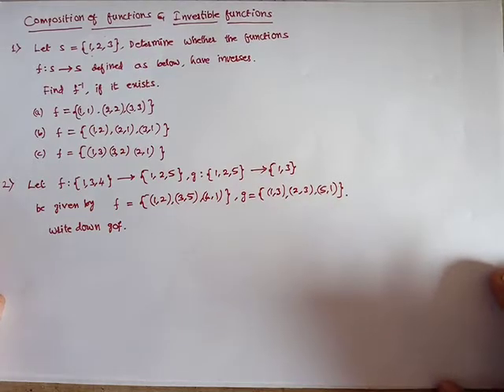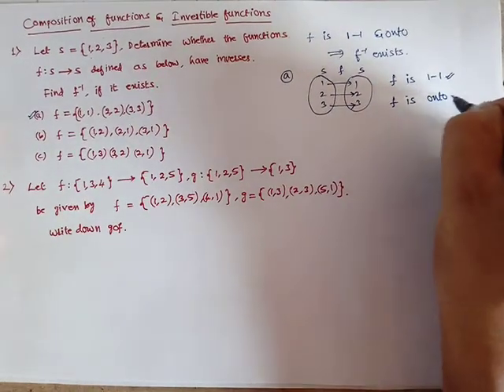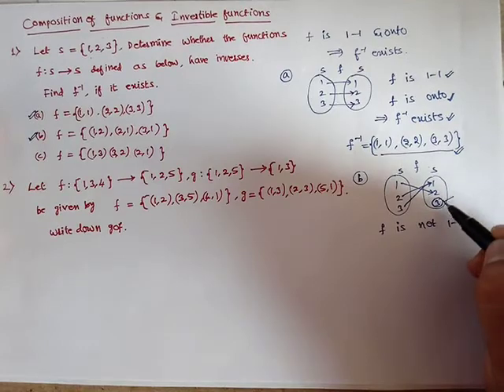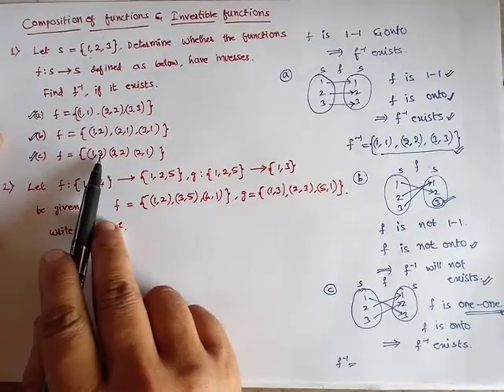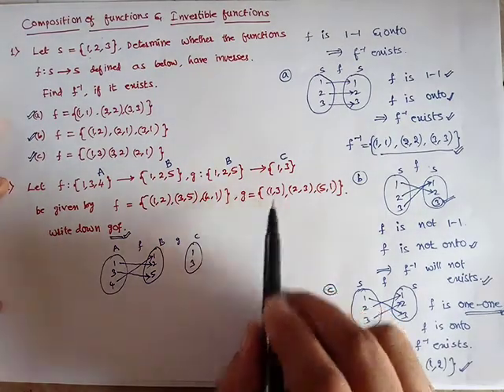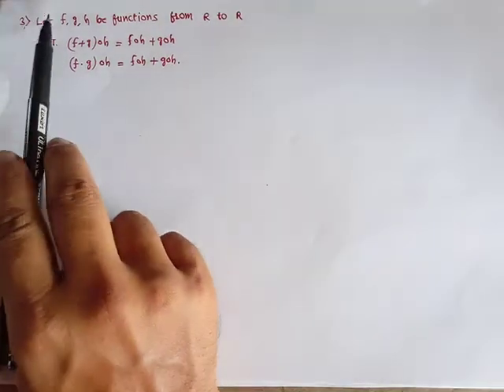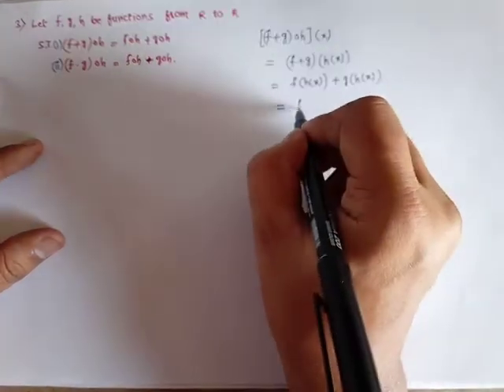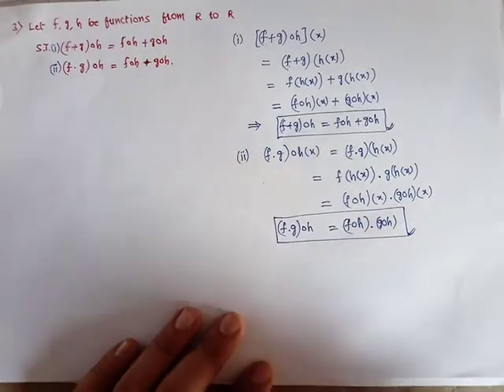Relations and Functions Part-19(Composition of functions and Invertible functions)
Composition of functions and Inverse of functions